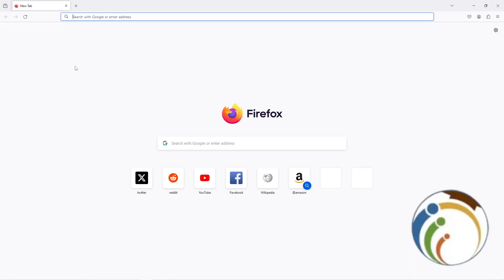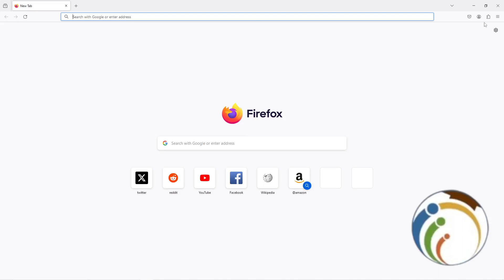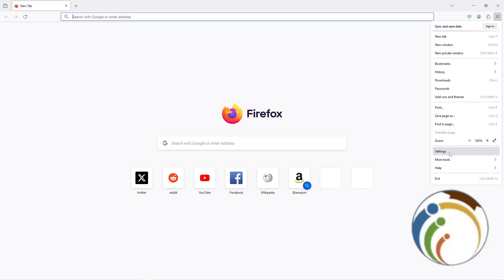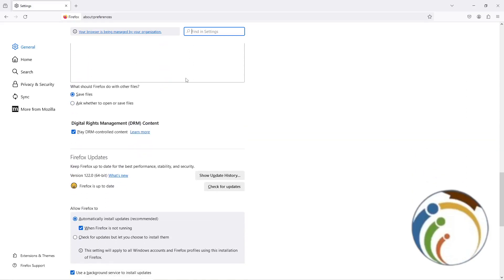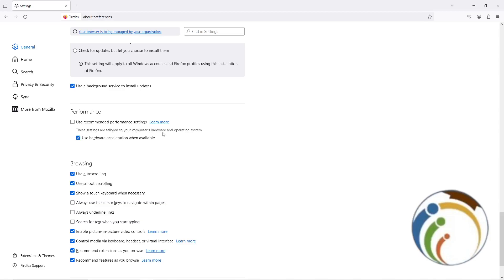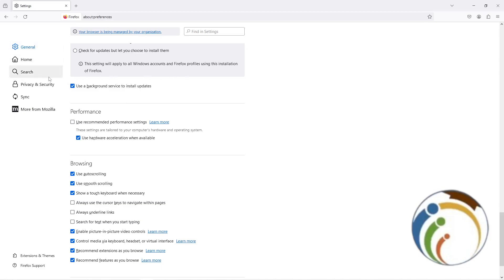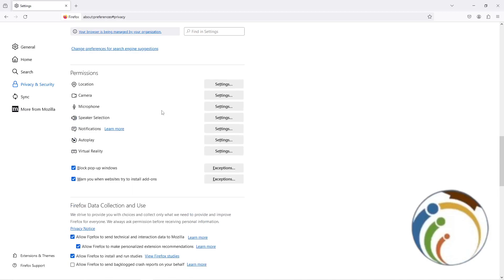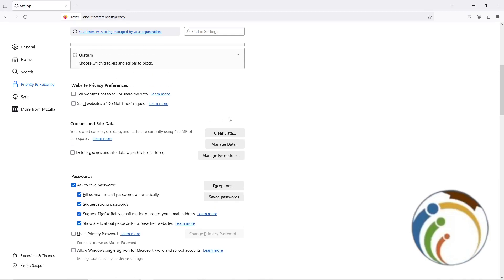How To Speed Up Mozilla Firefox Browser 2024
I Show You How To Speed Up Mozilla Firefox Browser 2024. Is your Mozilla Firefox browser feeling sluggish? Discover effective tips and tricks to accelerate its performance in 2024. This comprehensive guide provides step-by-step instructions to optimize your Firefox settings for faster browsing speeds and improved productivity.